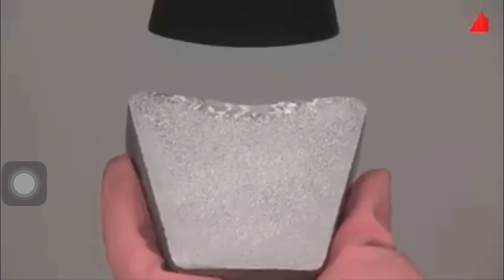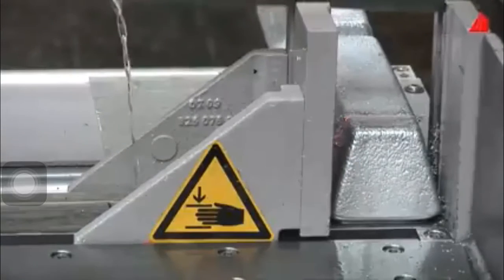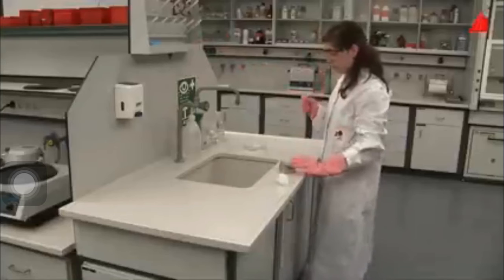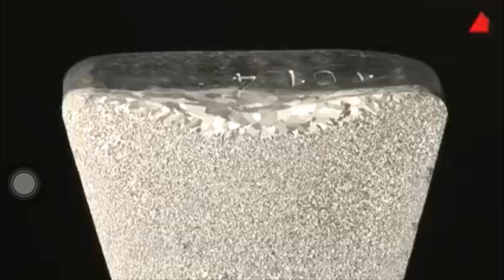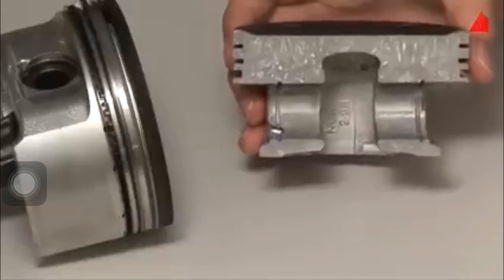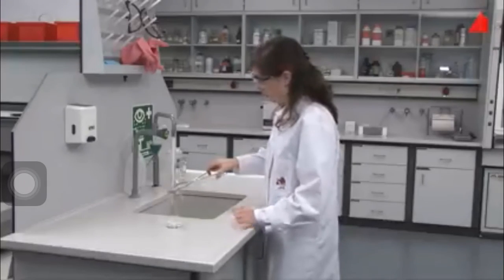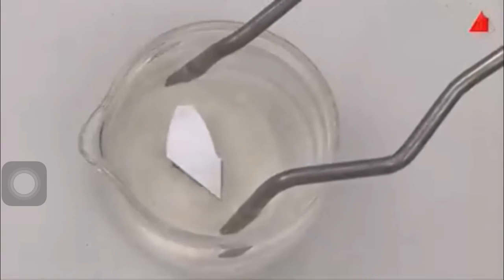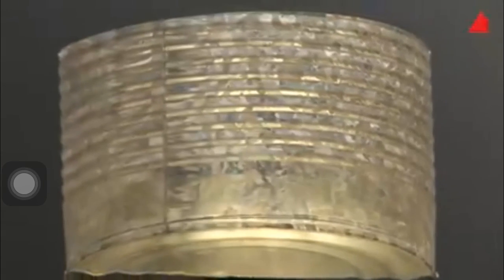LAB-4 Steps of Specimen Preparation for microscopic examination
Material Science & Metallurgy